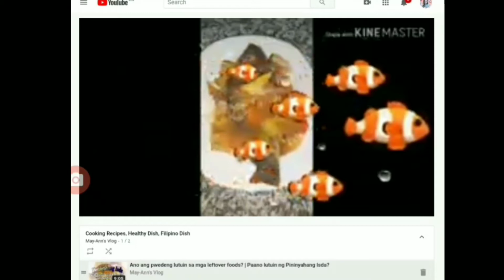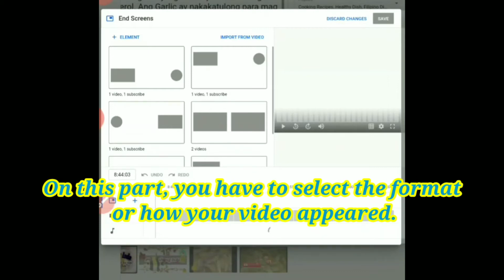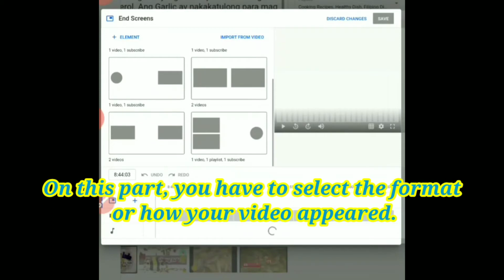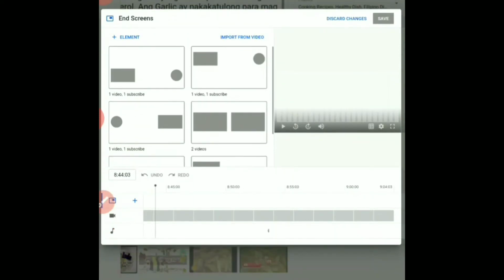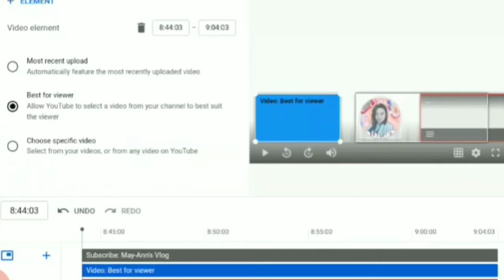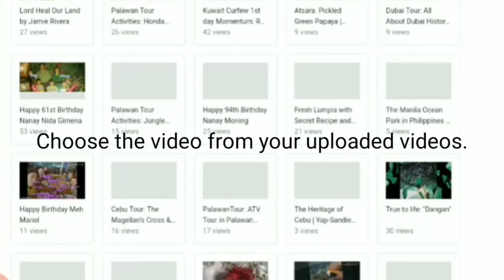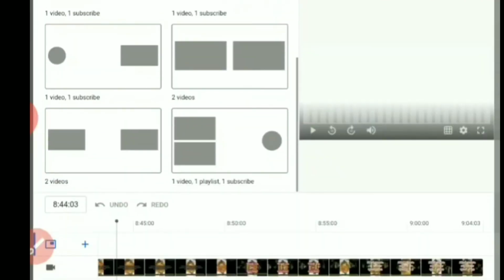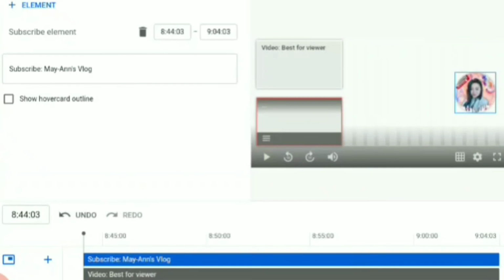How to edit clickable link in your YouTube video?How to add a clickable video to your youtube video.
How to add a clickable video to your youtube video? | How to edit clickable link in your YouTube video?

This vlog will help you to find out how to edit the clickable link in your YouTube Channel. You can see this clickable video at the end of your vlog. This will let your viewer watch the other video in your playlist. Will serve also to promote the video that uploaded previously.

*TRAVEL AND TOURS*

*FEATURING AND HONORING THE GREAT PERSON'S MEMORY*

*REALITY IN LIFE